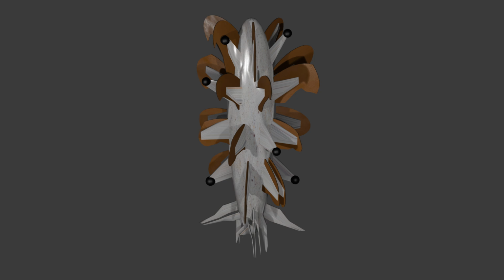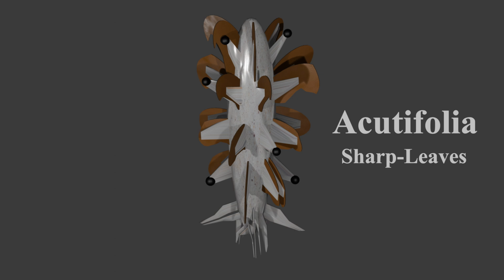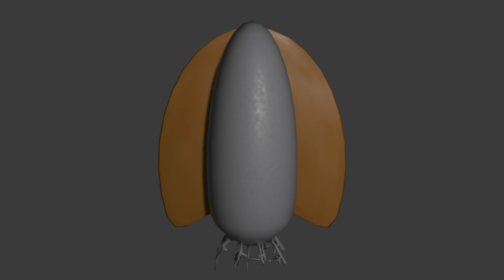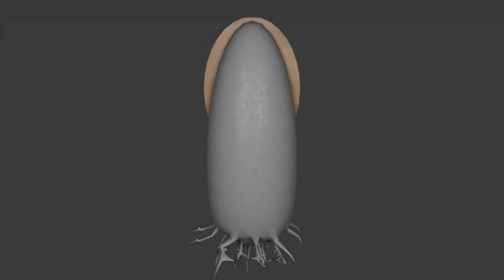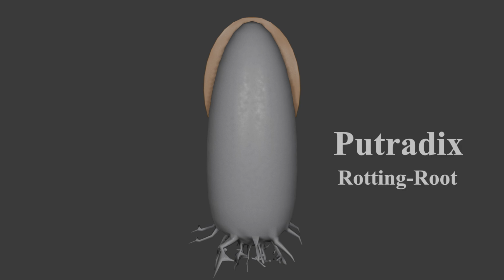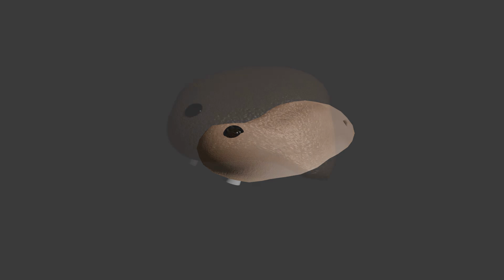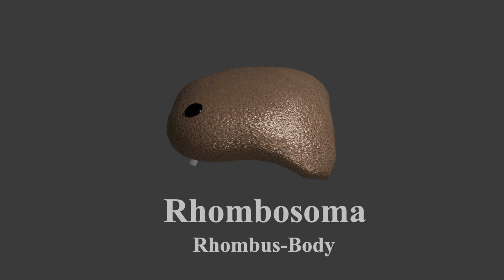Life in Freshwater and on Land: Primin B Episode 4